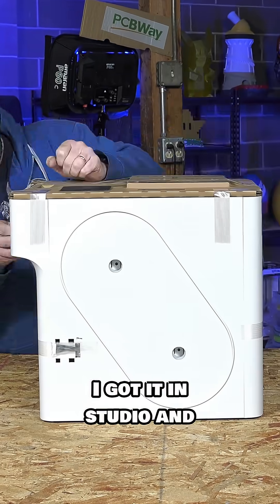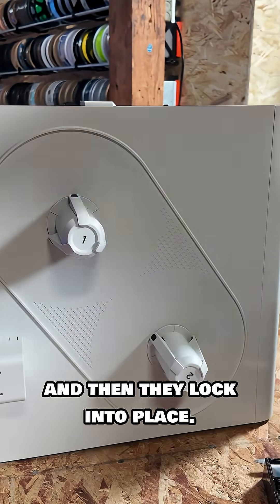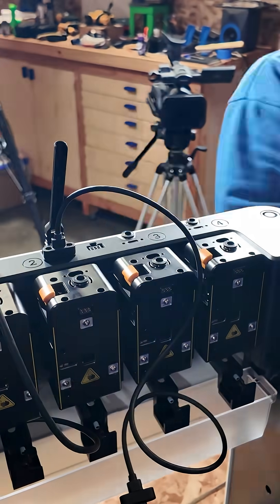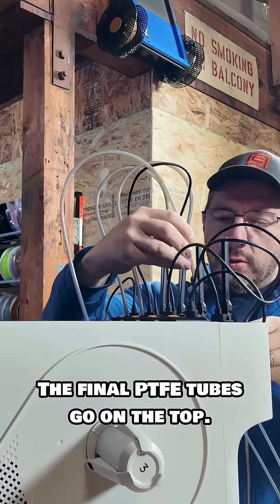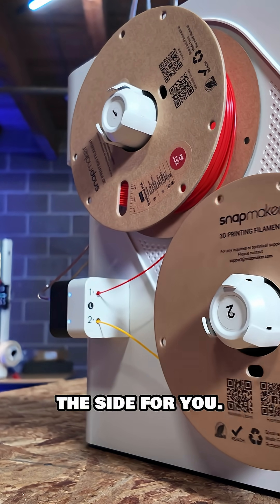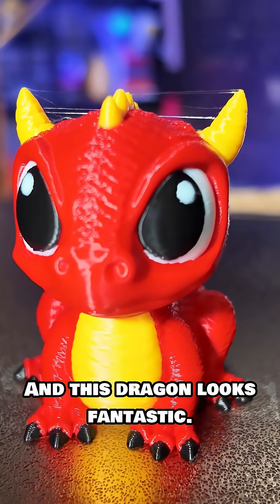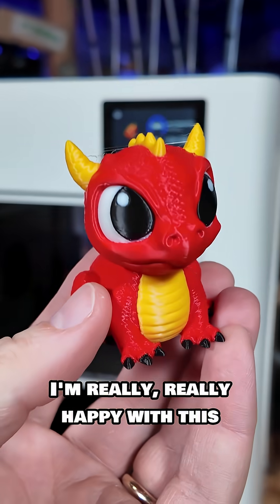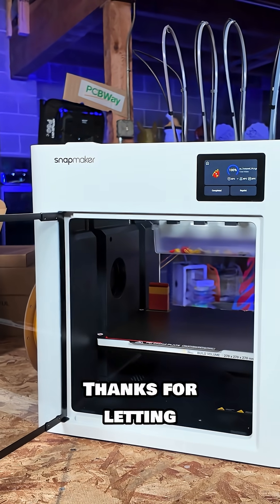Snapmaker U1 Unbox and First Print